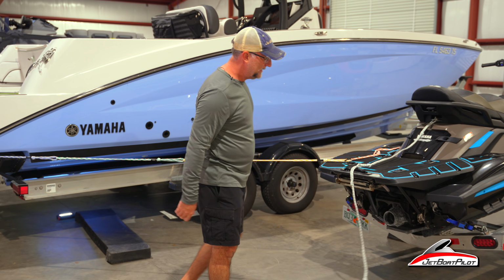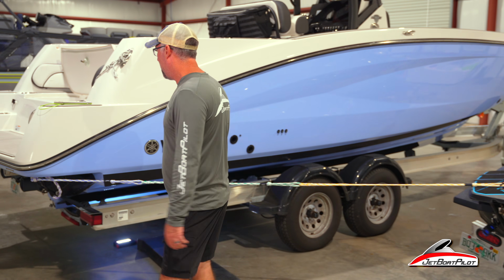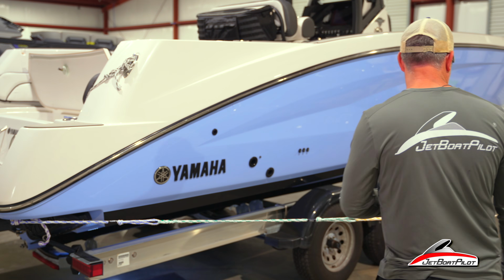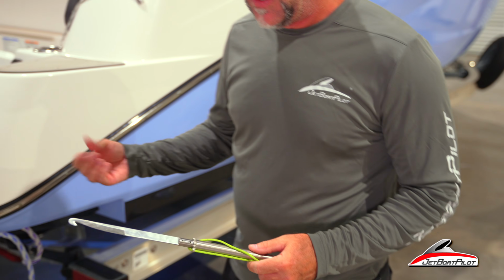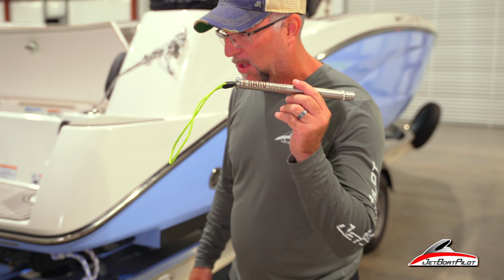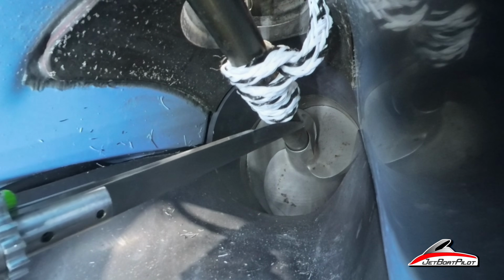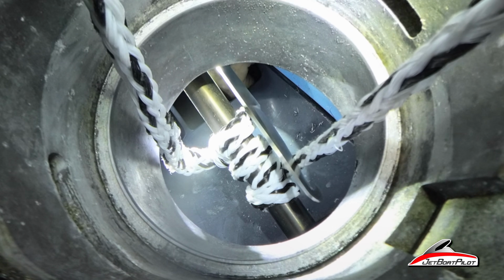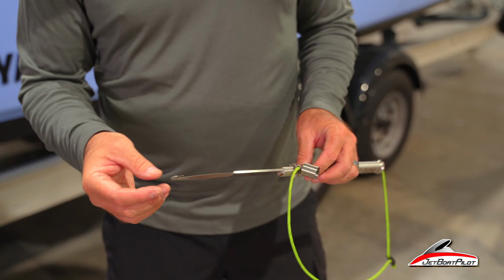Finally A Purpose Built Tool To Remove Tightly Wound Ropes From Impeller Shafts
In this video, we demonstrate how to use the KAKO Cutter, a must-have tool for boaters. The Kako Cutter is designed to easily cut ropes or lines that get tangled in your jet boat's impeller.  The KAKO Cutter is the perfect solution for fast and safe removal, helping you get back on the water quickly. Don't let a tangled tow rope ruin your day.